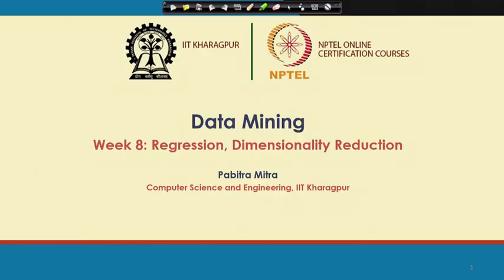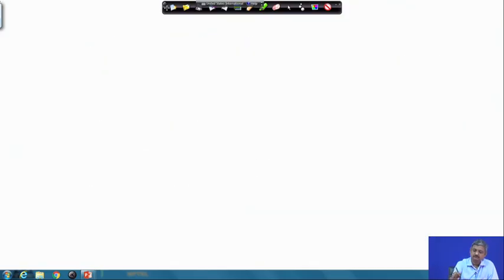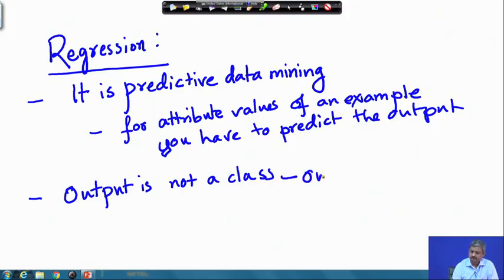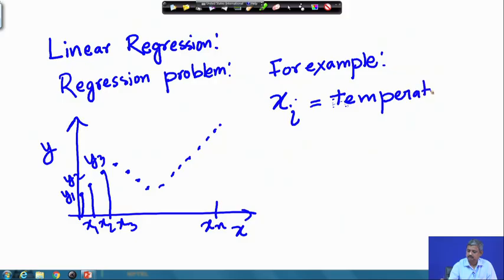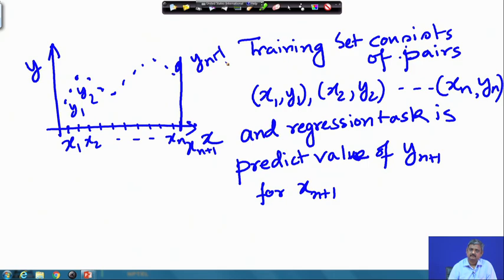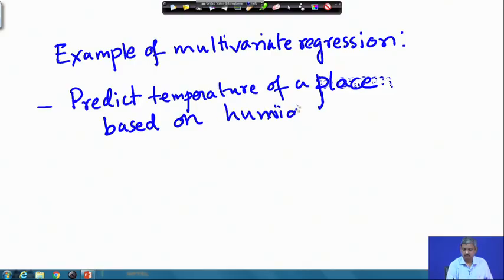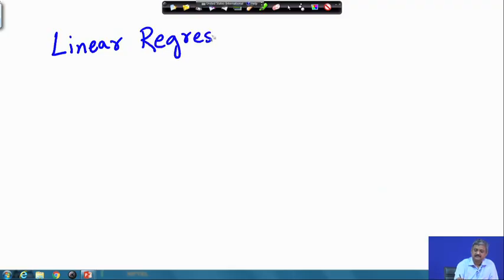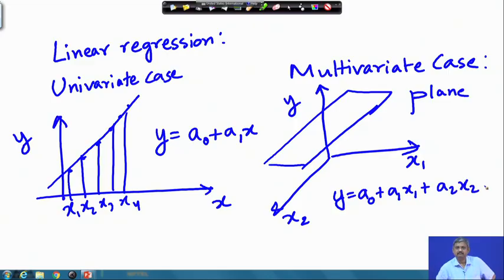Lecture 37 : Regression I